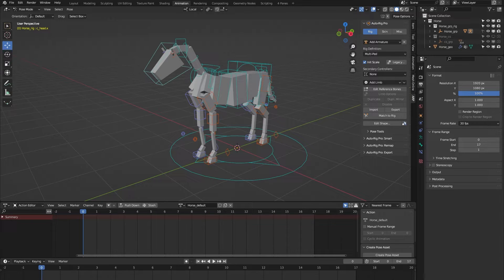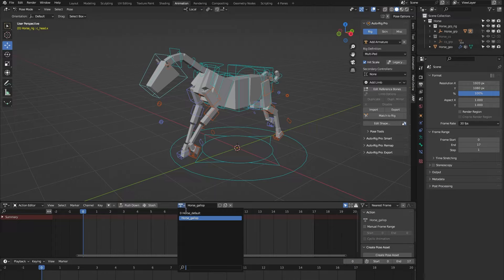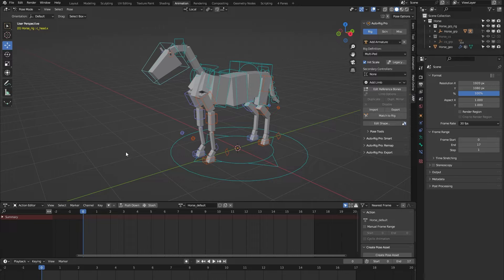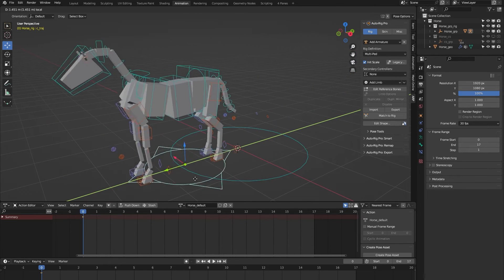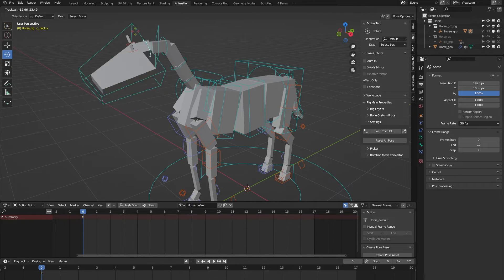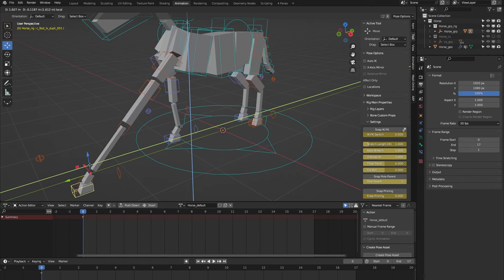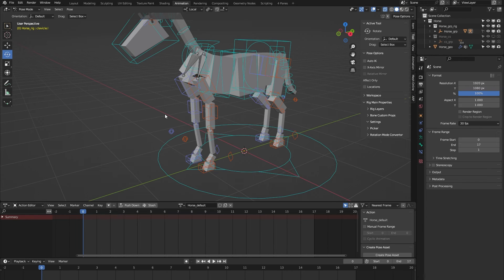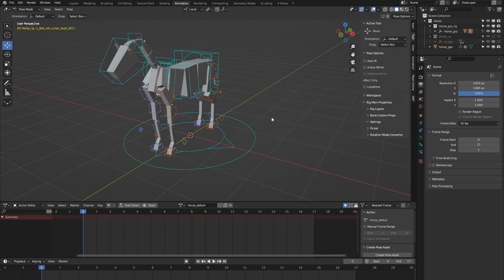Horse Blender Rig | Auto-Rig Pro: Rig Library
Demonstration of the Horse rig from the Auto-Rig Pro: Rig Library.

0:00 Intro
0:25 Included animation
0:58 How to use the rig
2:23 Rig features